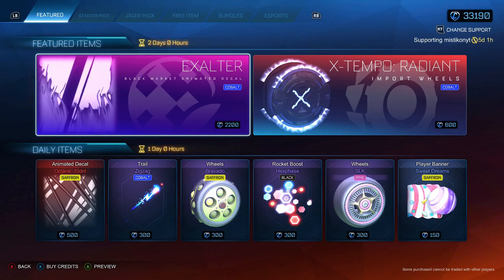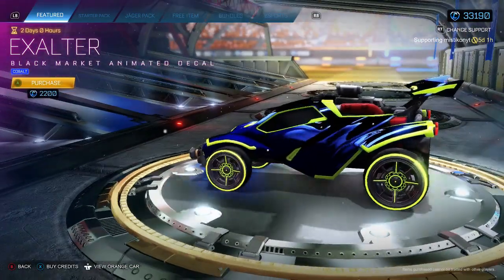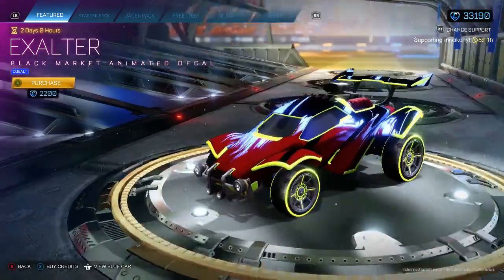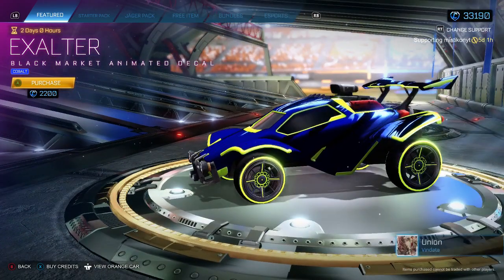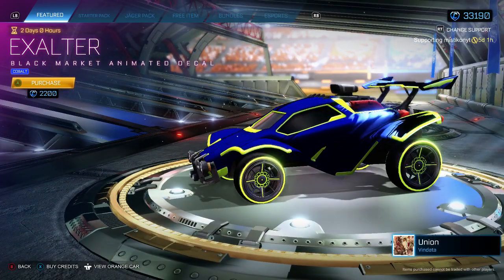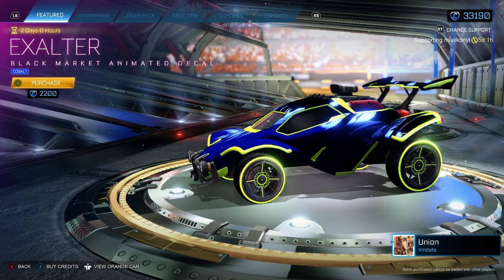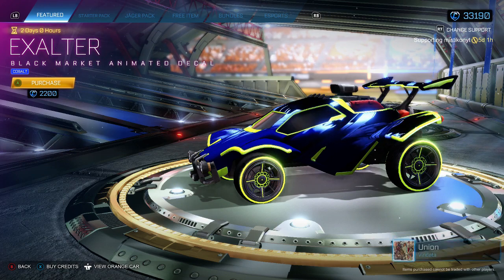ROCKET LEAGUE ITEM SHOP - *NEW* Cobalt Exalter Black Market Decal - 20.03.21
This is a video showcasing the rocket league item shop on the 20th of March